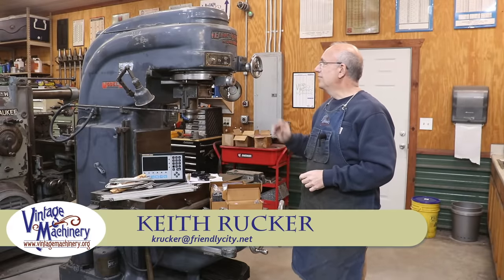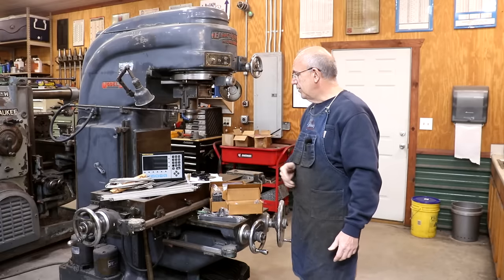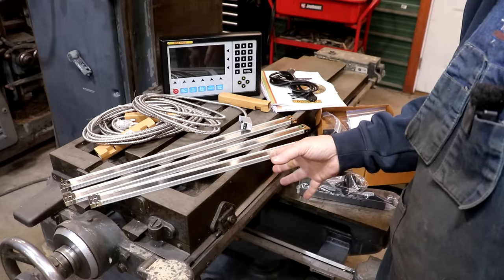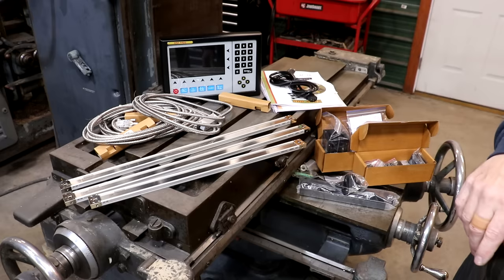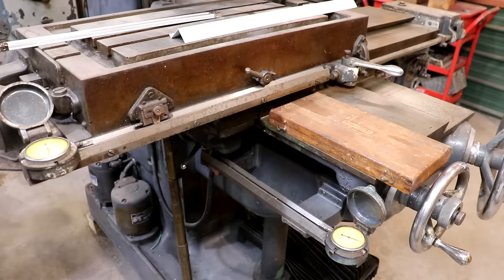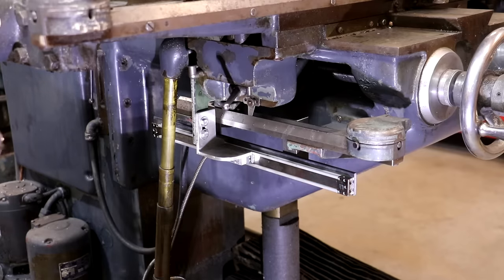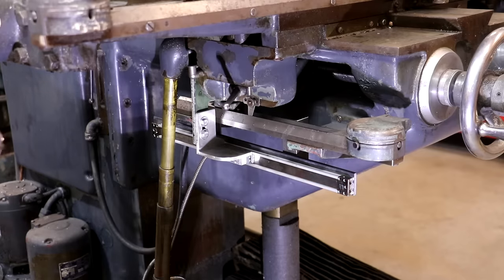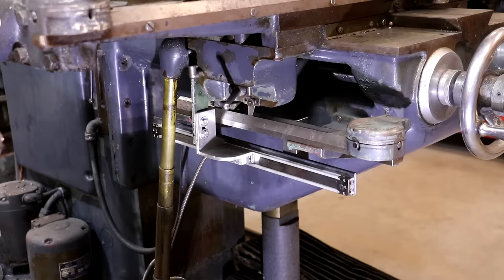Kearney & Trecker 2D Rotary Head Milling Machine: Installing a Dro Pros EL-750 Digital Readout